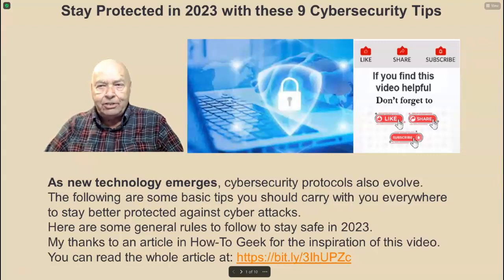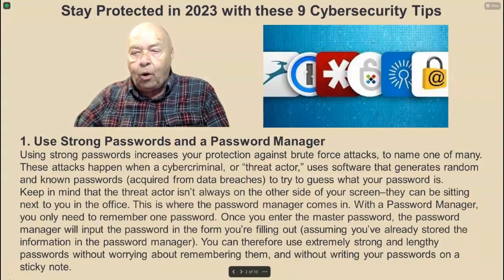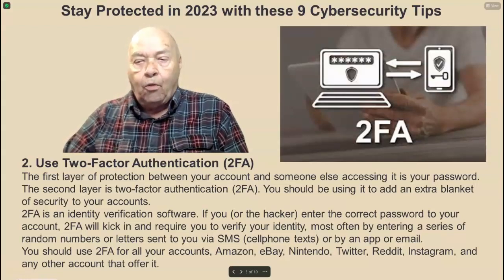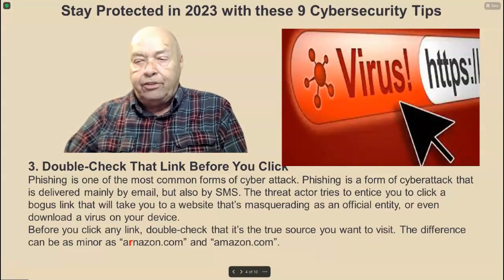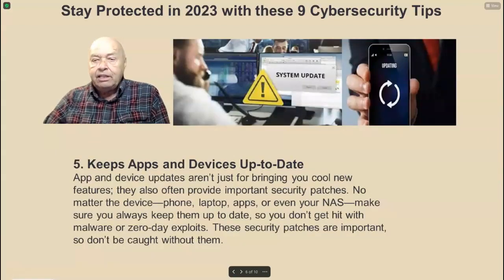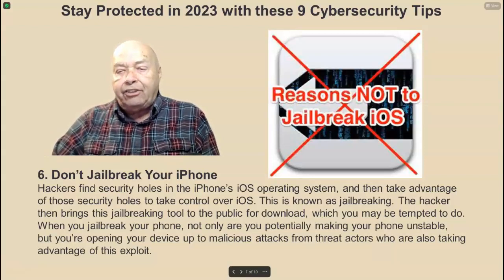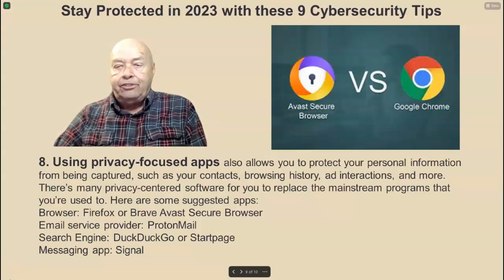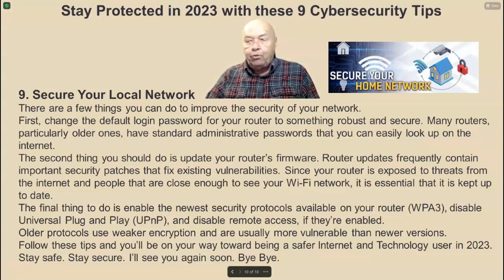Stay Protected in 2023 with these 9 Cybersecurity Tips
As new technology emerges, cybersecurity protocols also evolve.
The following are some basic tips you should carry with you everywhere to stay better protected against cyber attacks.
Here are some general rules to follow to stay safe in 2023.
My thanks to an article in How-To Geek for the inspiration of this video.